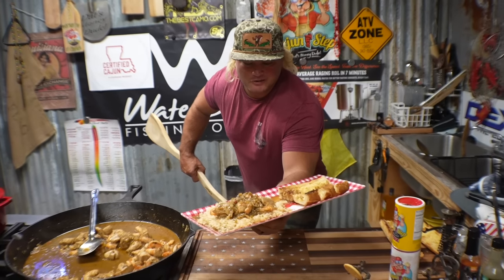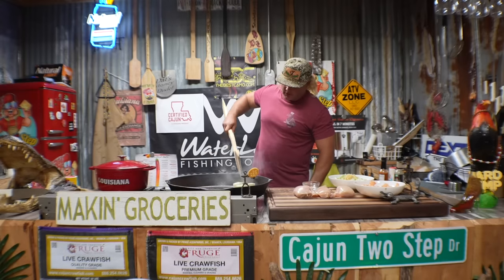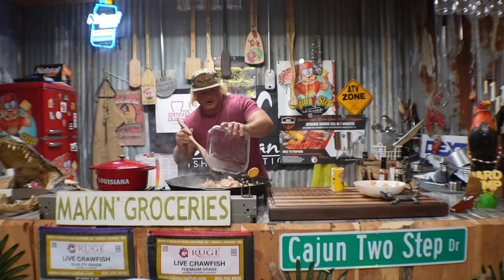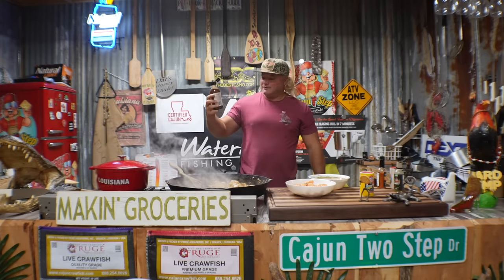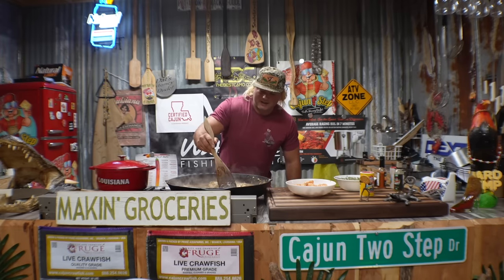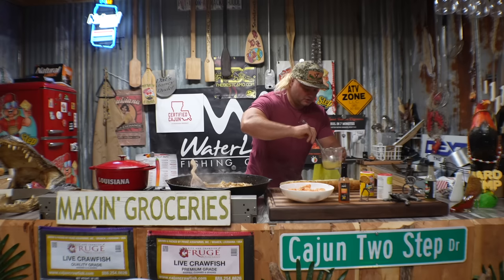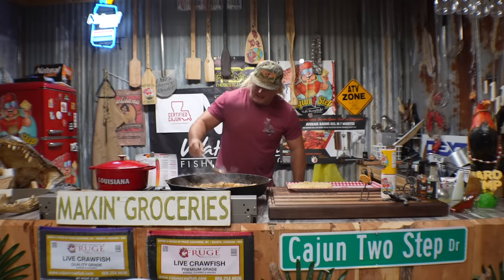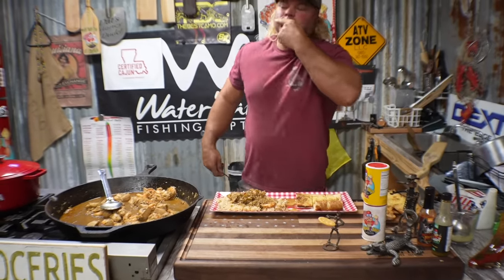Shrimp and chicken rice and gravy!!!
When you can’t decide if you want chicken or shrimp, do both in some gravy baby!!